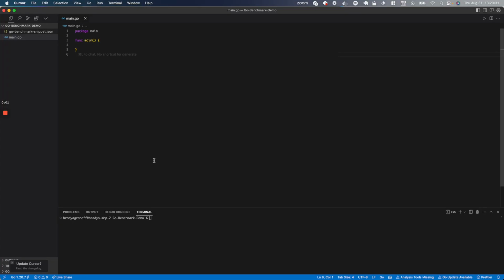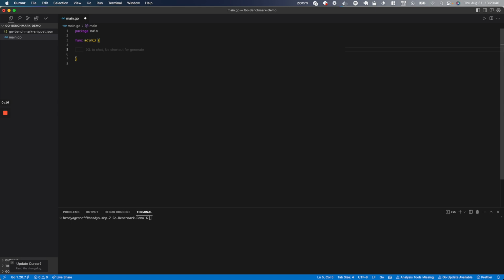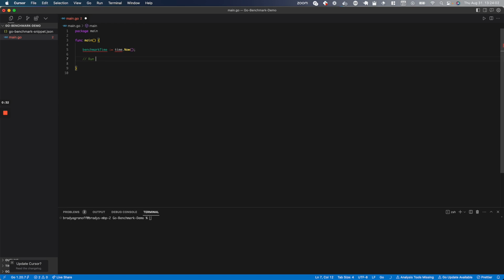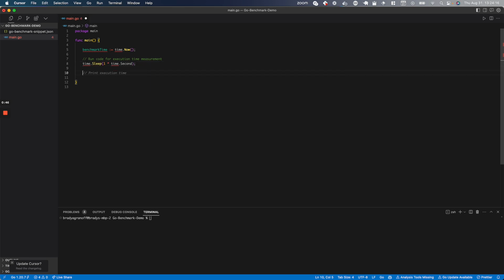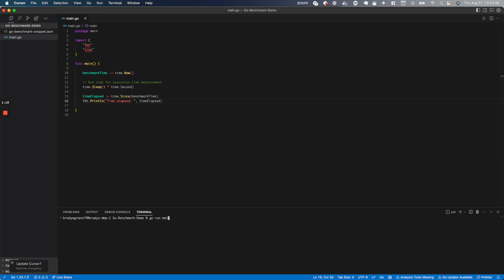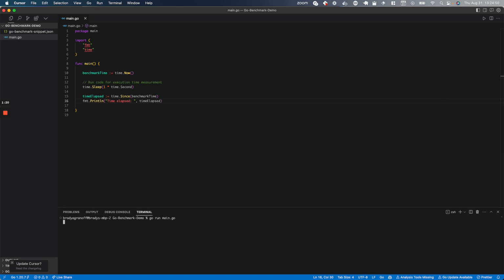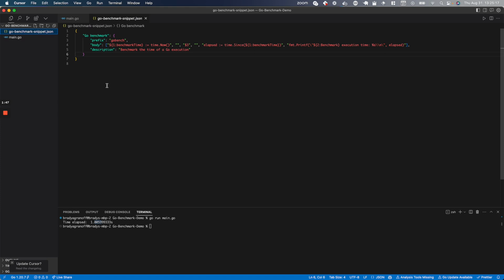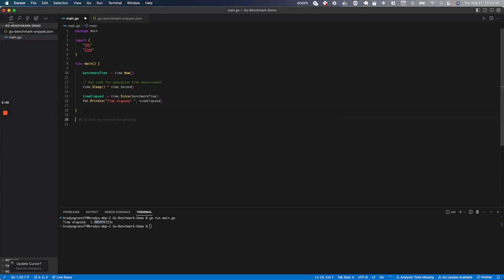How to Quickly Measure Execution Time in Golang | Basic Benchmarking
Hello Everyone and Welcome Back to Code Deep Dive Channel.

In this video, we will walk you through the essentials of manual benchmarking in Golang. Whether you're fine-tuning algorithms or optimizing your code for better performance, understanding how to conduct basic benchmarks is crucial. I want to emphasize -- this is not a long term benchmarking solution. I can make that video if enough people want. This is to quickly benchmark the execution time of code.

golang,go,benchmarking,performance testing,code deep dive,coding,programming,learn to code,manual benchmarking,go testing,go benchmark,go performance,go tutorial,go best practices,go optimization,go developer,go programming,go language